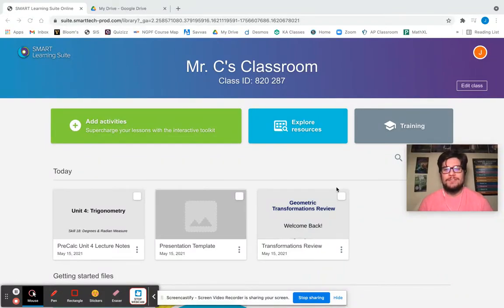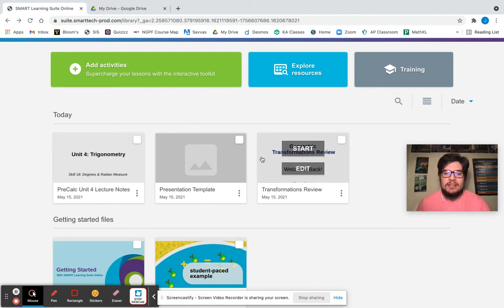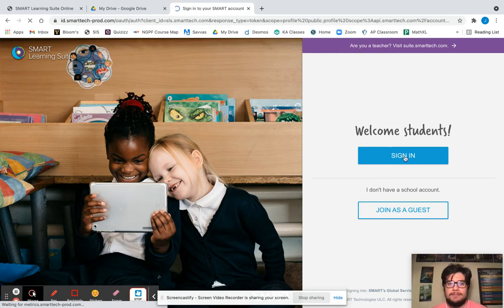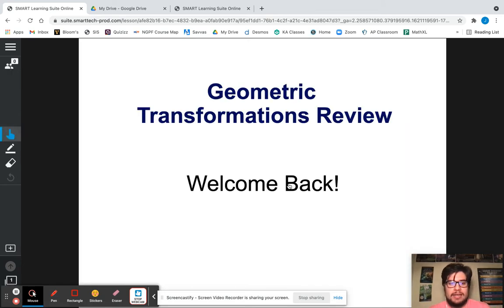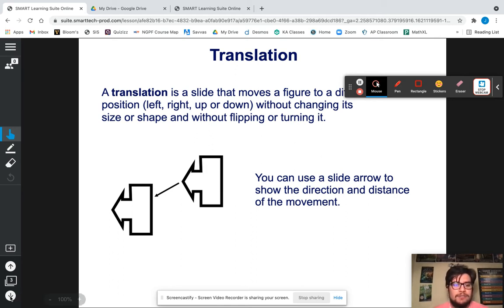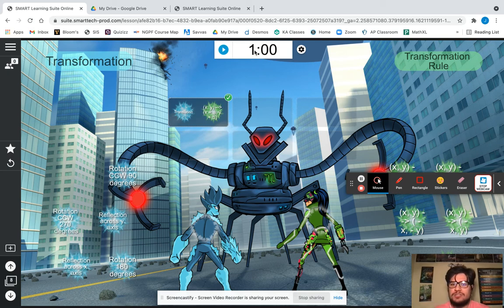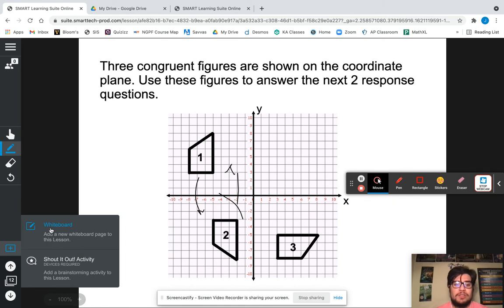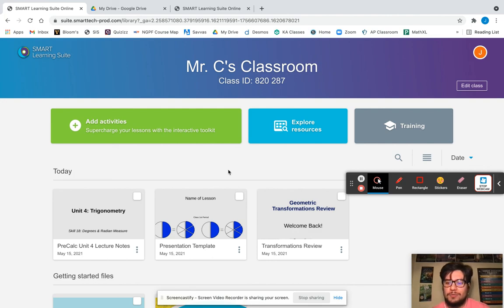Hello Smart: Presenting an Activity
In the final video of the series, we go through the process of presenting an activity using Hello Smart.  This video covers the presentation options and applications within a lesson demonstration.